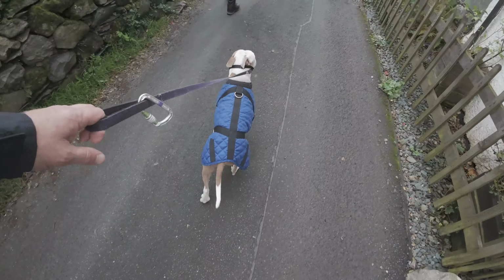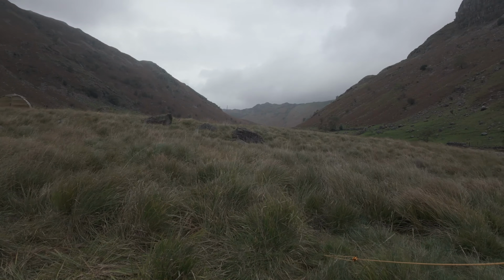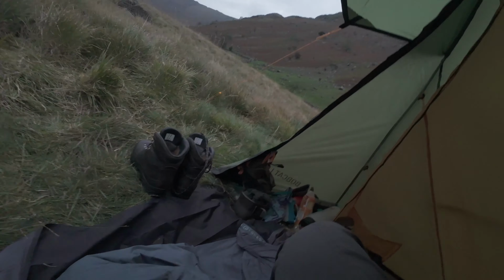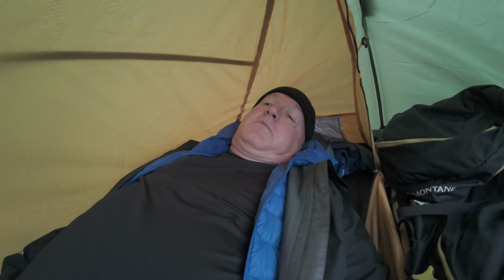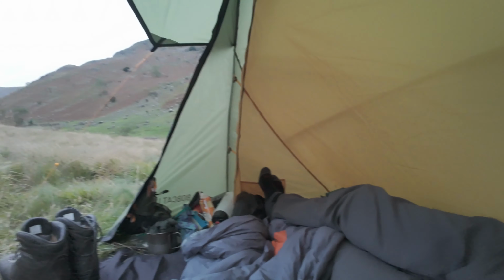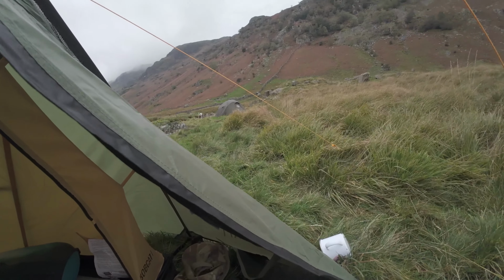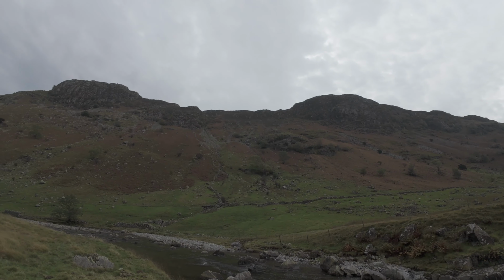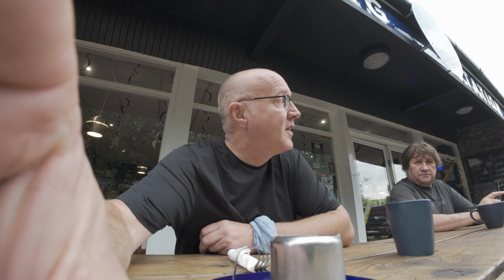OEX Bobcat 1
A quick look and first impressions of this budget tent, does it live up to the hype.
What are its pros and cons, also a long needed catch up with my mate Maree, in the langstrath valley.